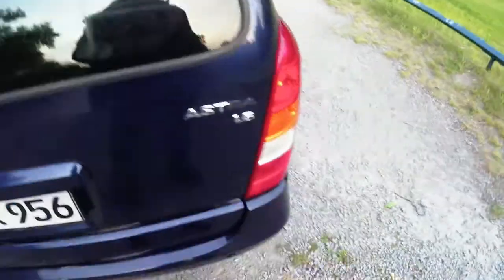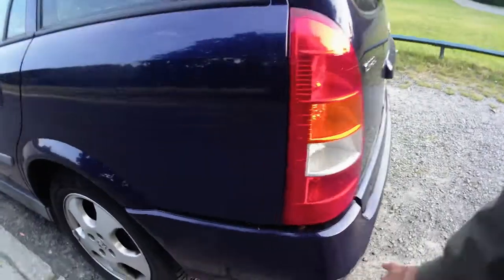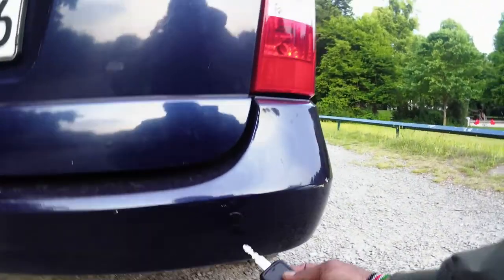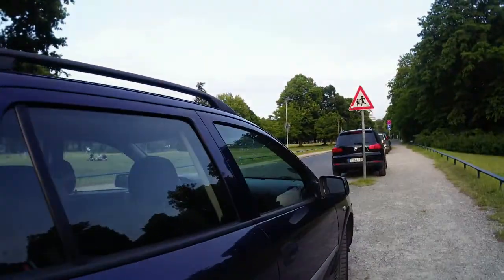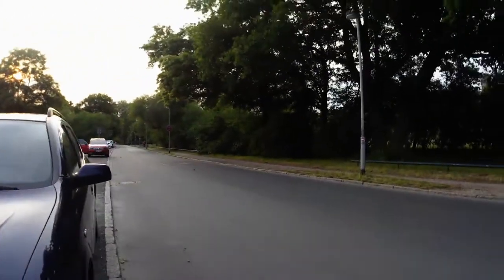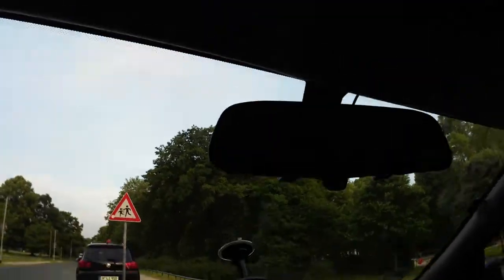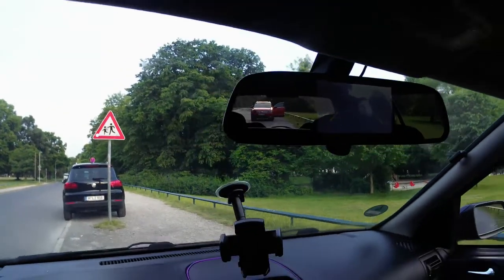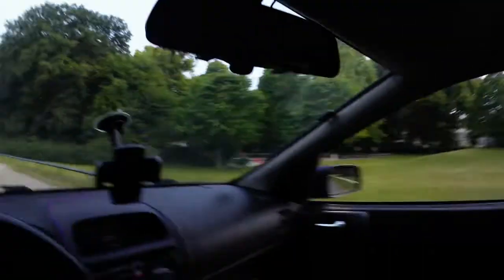Goverment offers me 6000euros to damp my Car for a new one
Project Astra G rebuild Germany
German Goverment is contemplating to give its Citizens upto 6000 euro in order to get rid of old Cars from the road.